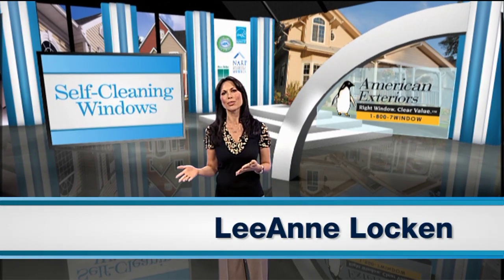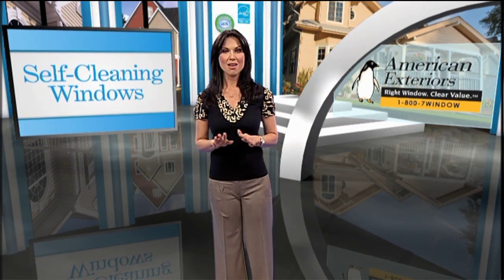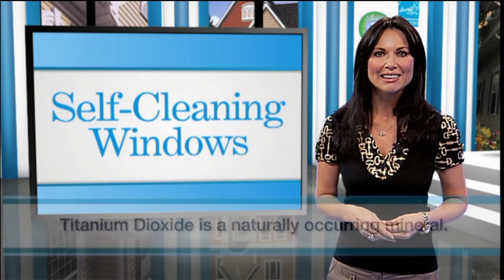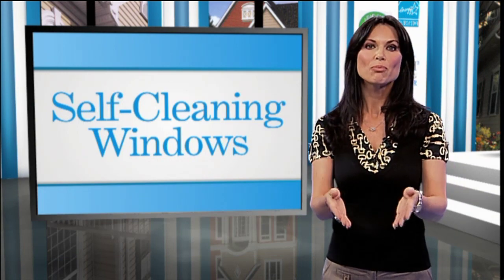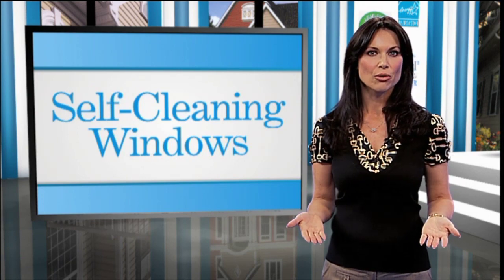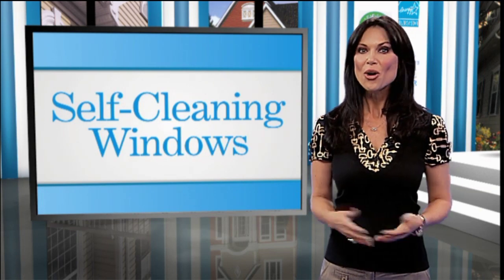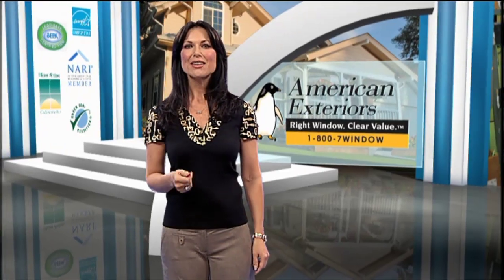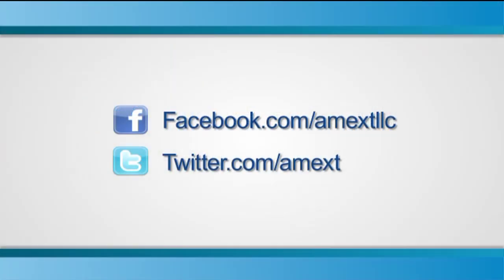Self-Cleaning Window Glass Saves Time and Effort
American Exteriors discusses self-cleaning window glass!  Put away the ladder and the squeegee! American Exteriors windows with sun-clean glass are energy-efficient and are engineered to use the sun's UV rays to breakdown dirt particles and clean windows naturally with no chemicals. Three cheers for Mother Nature!

Transcript:

One of the most frustrating household chores is hauling out the ladder and squeegee to clean your windows. In fact, most people spend hundreds of dollar each year to have someone else clean them. Wouldn't it be amazing if you never had to clean your windows again? Well the technology exists and may be included with the purchase of your new windows.

Rain and snow form tiny drops of microscopic water vapor which cling to a dust or dirt particle in the air, when it gets heavy enough, a droplet forms and falls from the sky onto your window. When the water evaporates it leaves behind the residue forming spots. Self cleaning glass is coated with a transparent coating of titanium dioxide which is infused into the glass during the manufacturing process. It won't wear off and it breaks down the droplets so the water sheets off the glass preventing spotting and dirty windows.

Most people settle for an inferior product because they don't realize something better exists. Self cleaning windows are a reality. No more second story ladders and no more spots. Simply hose off the windows occasionally and that is it . Products you put in your home should make your life easier and new technology isn't just for better TVs.

You can also find more helpful videos just like this one on our Youtube channel.